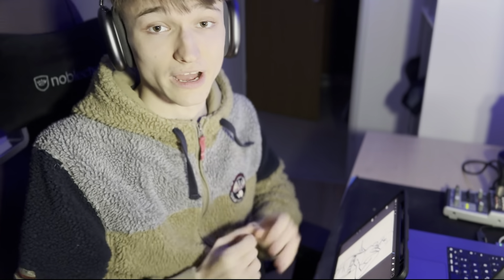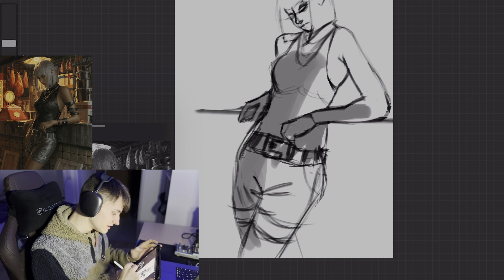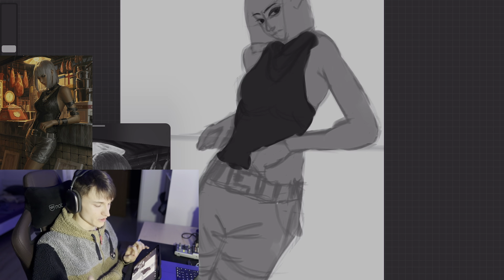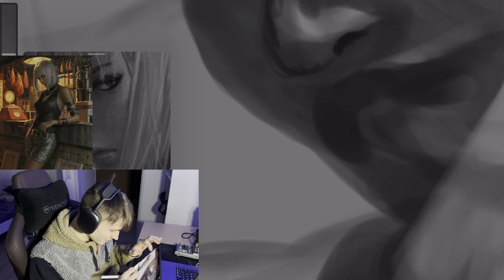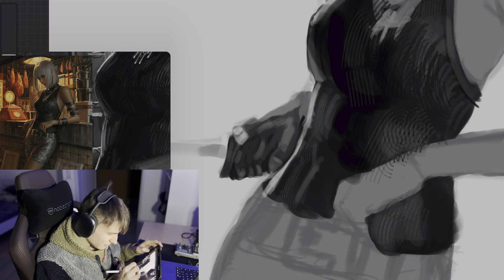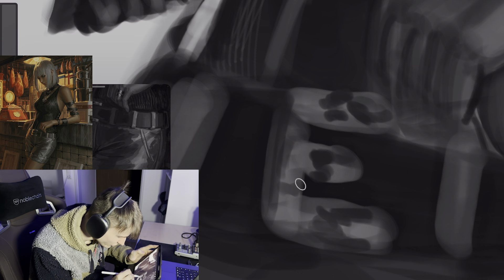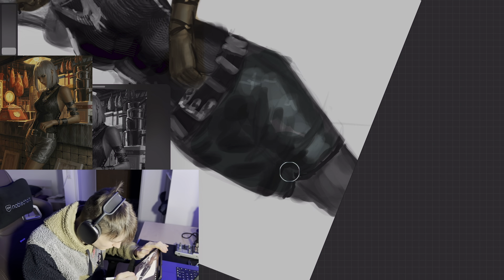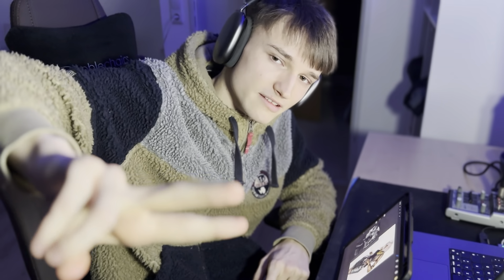IMPROVING MY ART! | DRAW WITH ME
In this Video I am drawing a Guweiz inspired Character, enjoy!